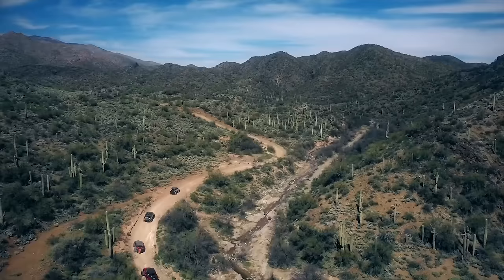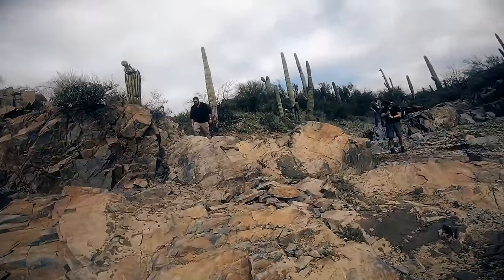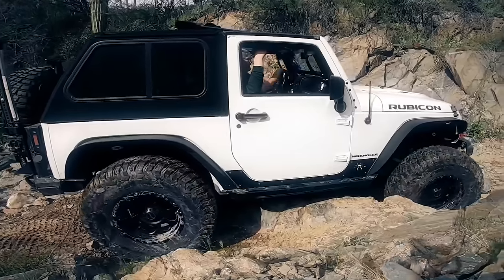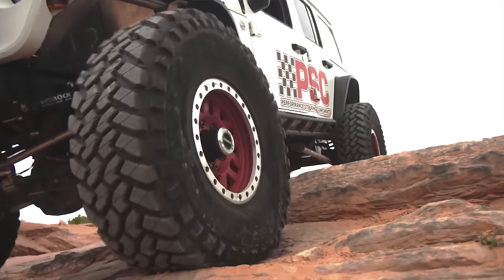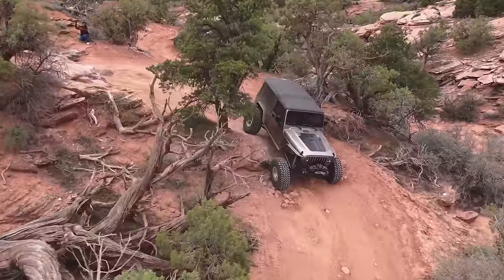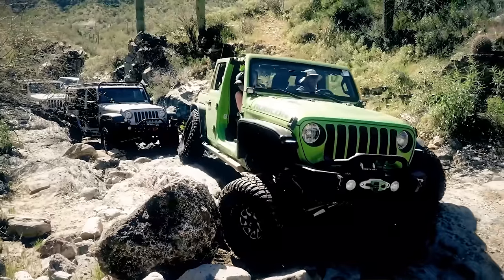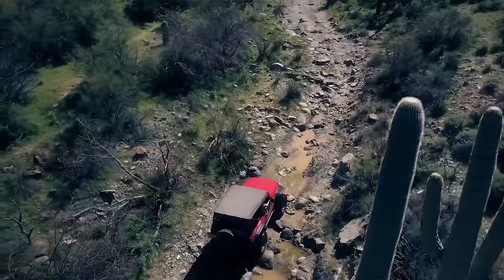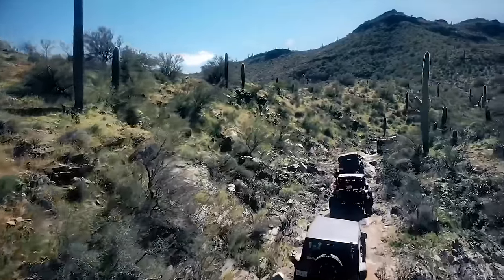Know this BEFORE you go Offroading!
Josh breakdowns a few different basics that you should know before you go offroading! These are sometimes overlooked or forgotten, but it's important to know to keep you and your rig safe. Not to mention, it will make navigating the trails and obstacles must easier. If you guys have any questions or tips that someone should know, make sure and leave them in the comments and help everyone out.